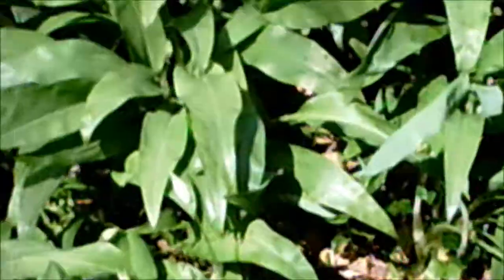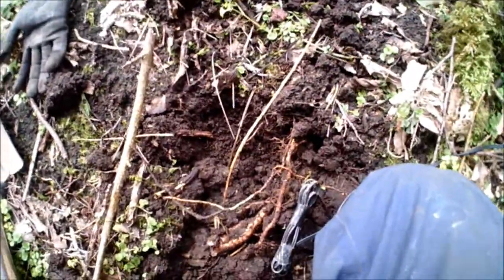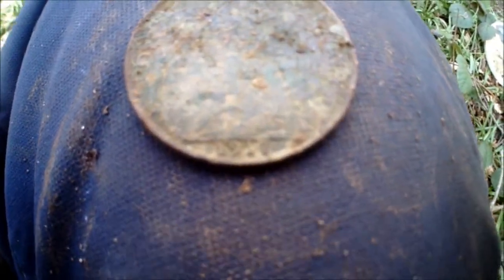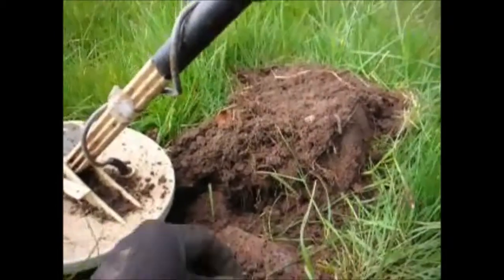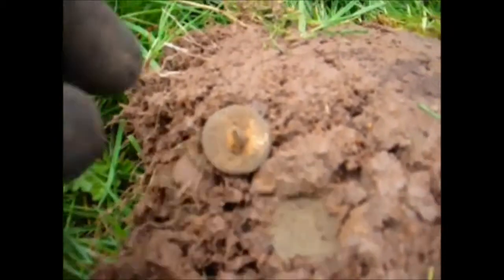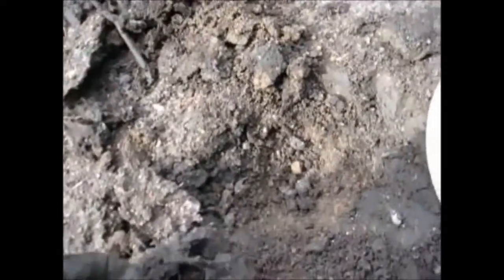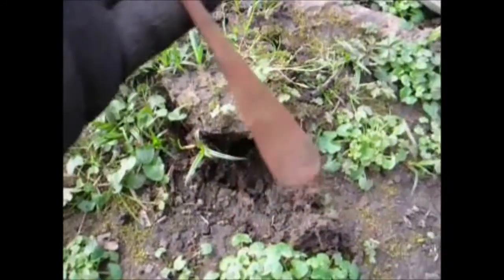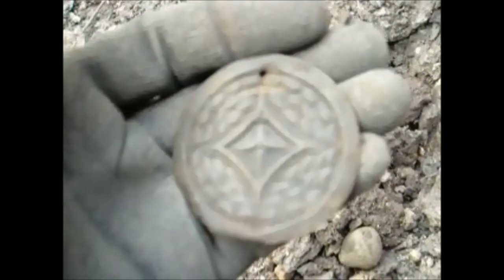Deeper into the woods across the bridge!